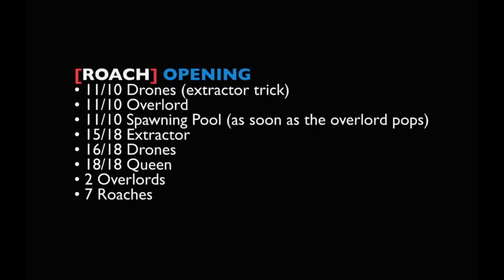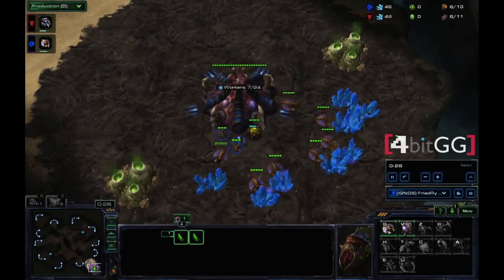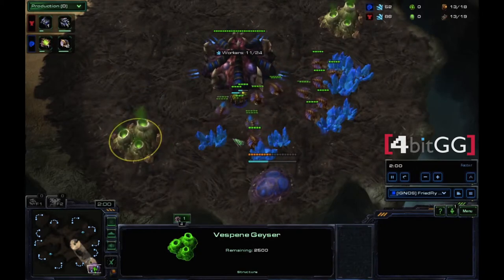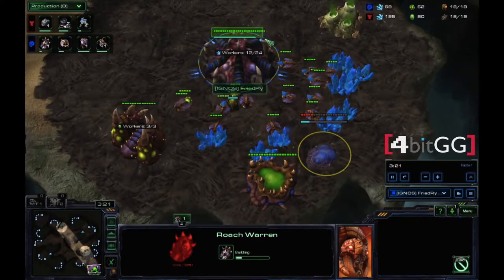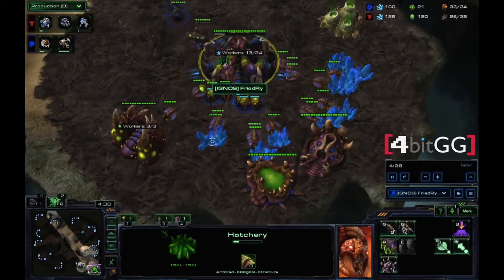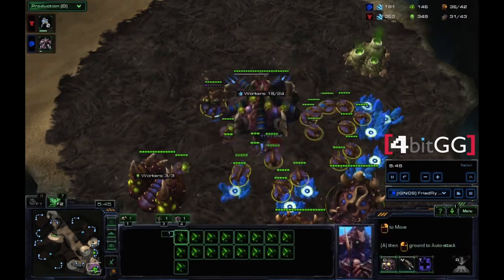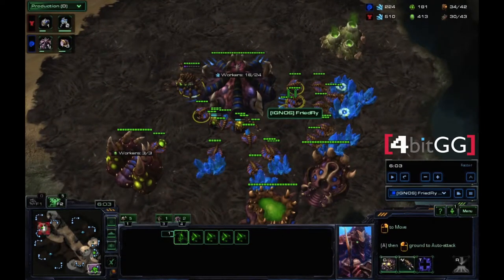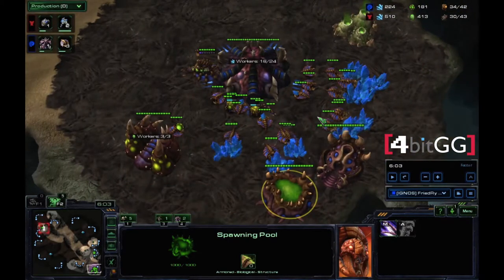[4bitGG] Tutorial: Starcraft 2, Roach Opening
4bitGG: A guide to a standard Zerg Roach Opening.